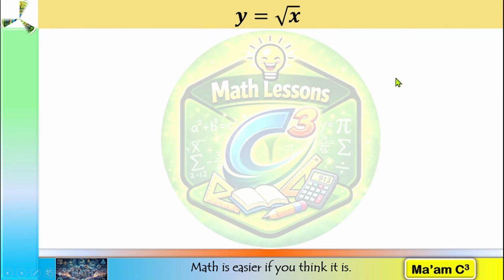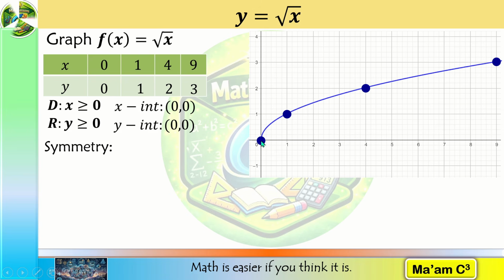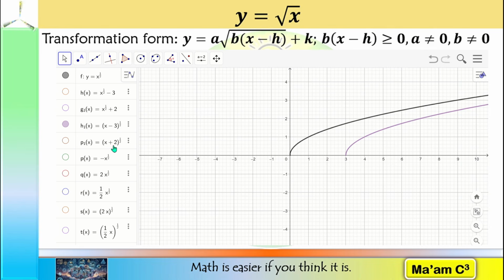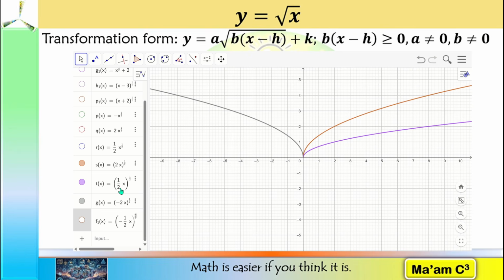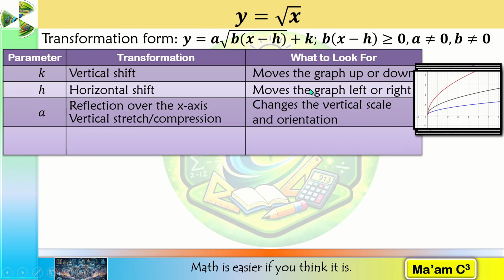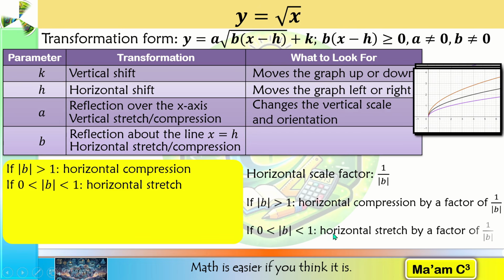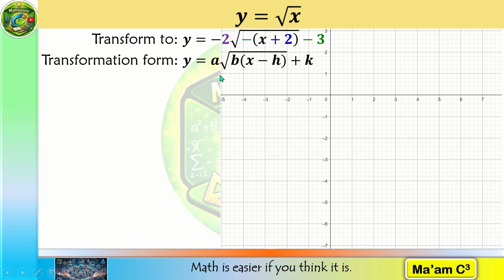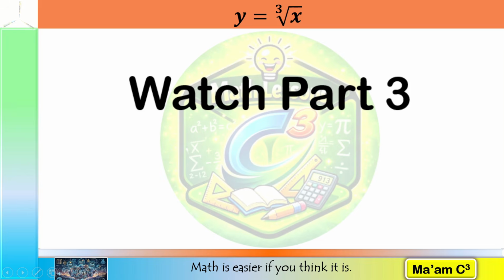Part 2 of The Functions Cubic, Square Root, and Cube Root with Tutorial on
In this lesson, we focus on the Square Root Function, beginning with the parent function y=x^1/2

We will explore its equation, graph, characteristics, transformations, domain, and range. Real-life applications will be discussed on Part 3.

🎯 In this lesson, you will learn how to:

✅ Classify square root function based on its equation and graph.
✅ Sketch the graph of a square root function with or without the use of technology.
✅ Describe transformations of square root functions, including:
Horizontal and vertical shifts, reflections, vertical stretches and compressions, horizontal stretches and compressions.
✅ Determine the domain and range of square root functions.

📊 Exploring Transformations Using GeoGebra
In the video, GeoGebra is used to make the transformations more visual and easier to understand.

We also discuss an important point when working with square root functions: the domain is determined by the expression inside the radical.

Happy learning!